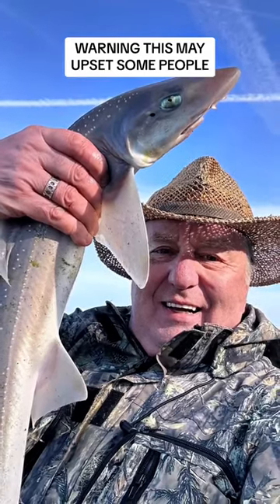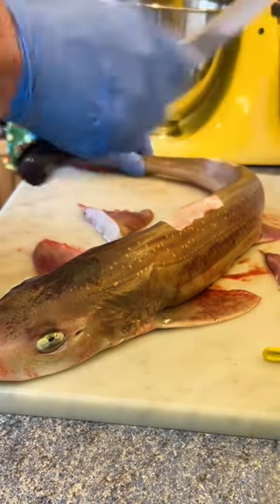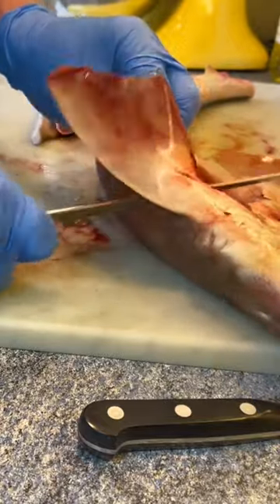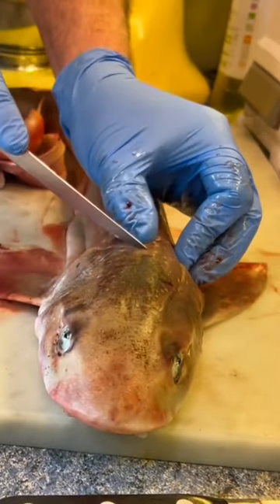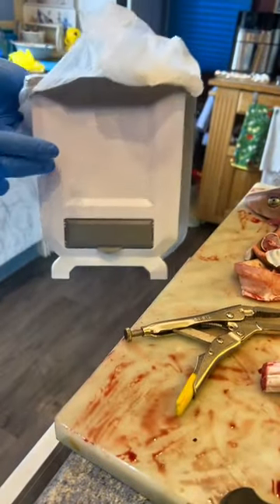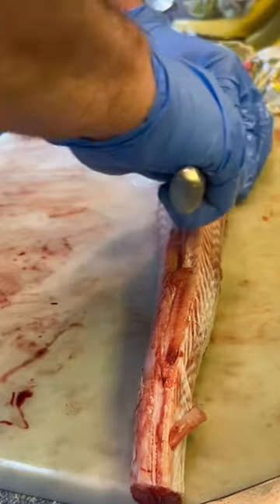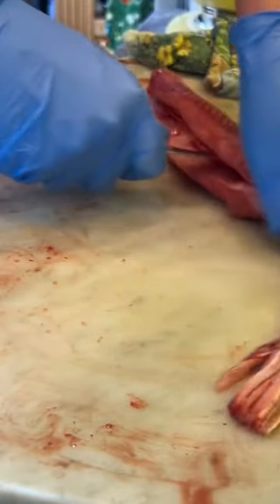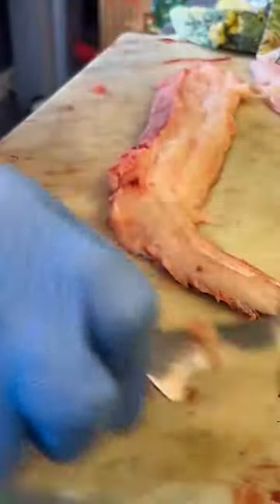Preparing, skinning, filleting a dog fish, smooth hound, tope in 3 minutes.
How to prepare and fillet a starry, smooth hound, dog fish, tope ready for cooking.
I have never done this before but in my opinion, my video I’m doing this is far superior to many people who have done it dozens of times. Tell me what you think?

￼￼here’s the bin I featured in the video